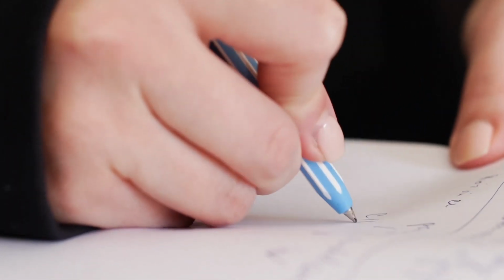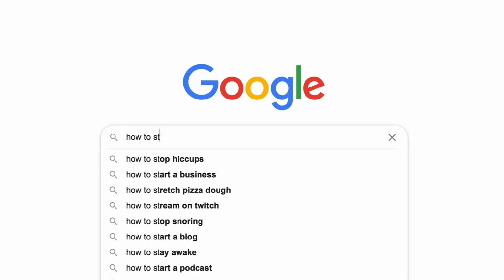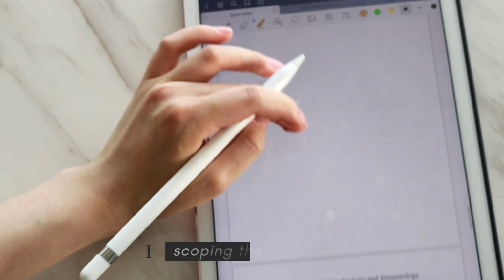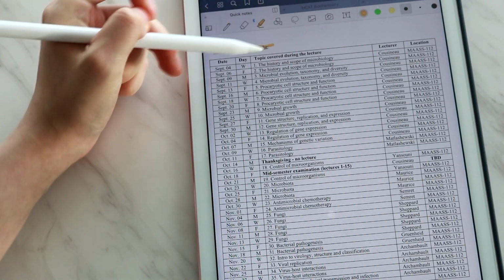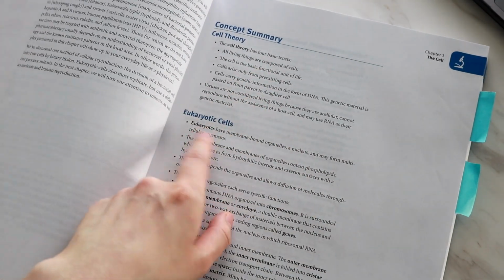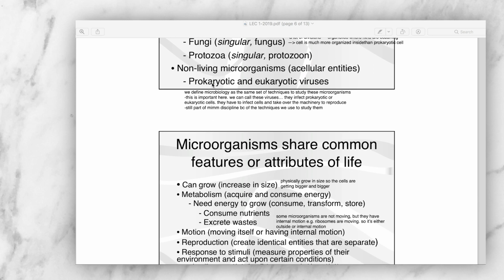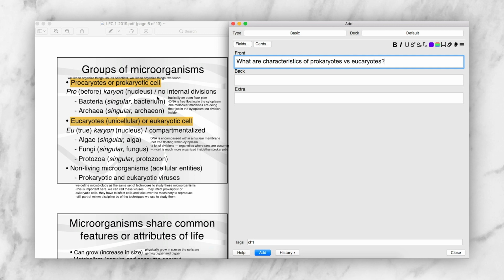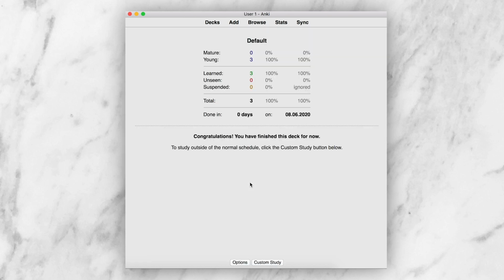McGill University - How to Study in University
This is how I study in university - McGill University. As a McGill University undergraduate student, I spent my first two years looking for study tips for university, wondering how to study effectively for exams, and how to get a "good" gpa in university. I've tried many different study techniques: re-writing notes, highlighting, using study groups, discussing concepts out loud, flashcards, pre-reading notes... you name it. One day, I had a discussion with my friends from university (thank you Bushra and Anthony!) and discovered @aliabdaal's study tips (via his evidence-based study tips). They've helped me identify the best study strategy for me and they completely changed my motivation and results during my final years at McGill University. I hope this video helps you find what exam strategy works for you! Hope this helps your back to school 2020 preparations.

I've teamed up with my talented friend, Nick Garel-Jones, to bring you this video - "How to study in university - McGill University". Nick is a freelance video editor and motion graphic artist. and support his wonderful projects!

**Please note that these are my personal study tips that I used for life science classes. Study tips are highly dependent on an individual's own learning style and subject, so these may or may not work for you.**

I am a McGill University graduate with a strong interest in promoting education, neuroscience, and psychiatry. I'm also an incoming graduate student. Let's get in touch!

📚 USEFUL STUDY TIPS & RESOURCES
1. FrezCa study tips - McGill University

2. Ali Abdaal's study tips